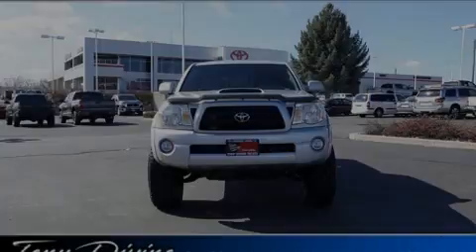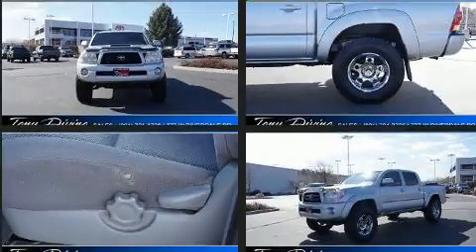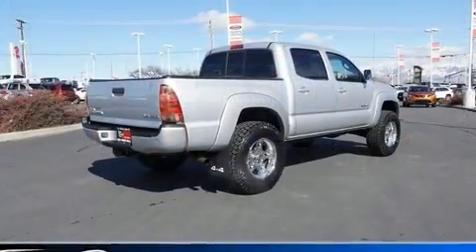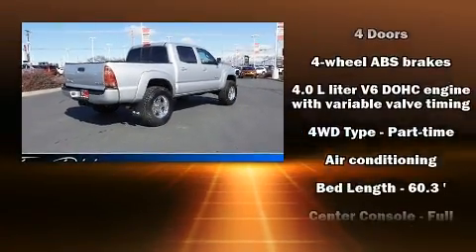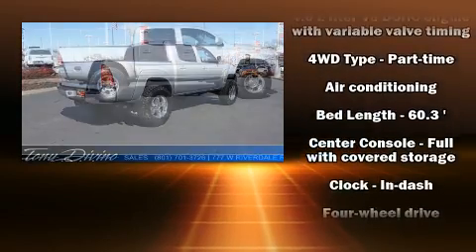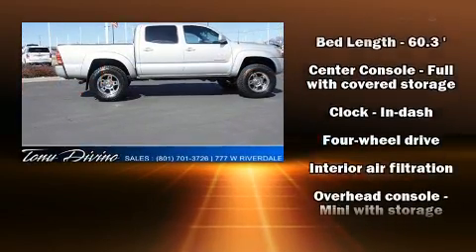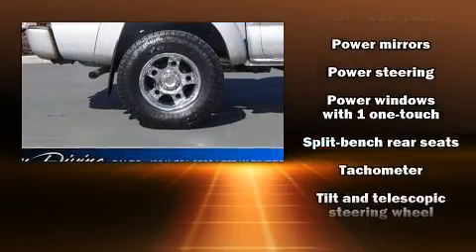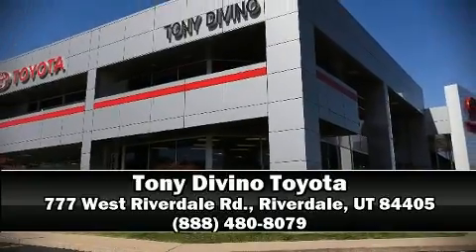2007 Toyota Tacoma V6 in Riverdale, UT 84405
777 West Riverdale Rd.

The 2007 Toyota Tacoma. This 4 door, 5 passenger truck provides exceptional value! Under the hood you'll find a 6 cylinder engine with more than 230 horsepower, providing a smooth and predictable driving experience. Four wheel drive allows you to go places you've only imagined. Top features include a split folding rear seat, a tachometer, a rear step bumper, front bucket seats, air conditioning, power door mirrors, power windows, and much more. Safety equipment has been integrated throughout, including: dual front impact airbags with occupant sensing airbag, brake assist, ignition disabling, and ABS brakes. It also arrives with a Carfax history report, providing you peace of mind with detailed information. We pride ourselves on providing excellent customer service. Stop by our dealership or give us a call for more information.